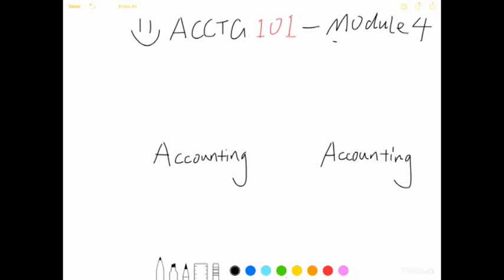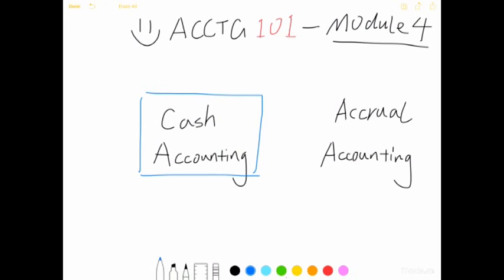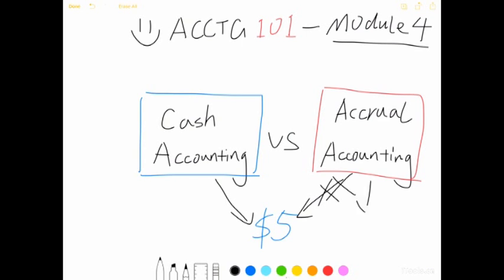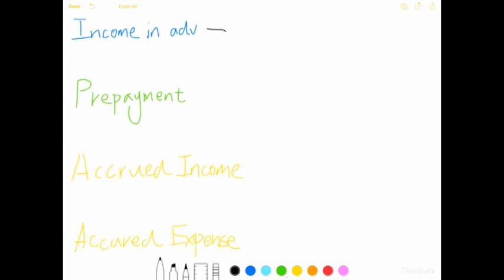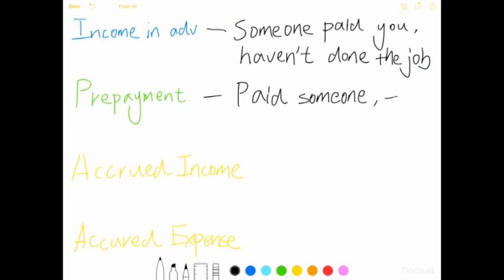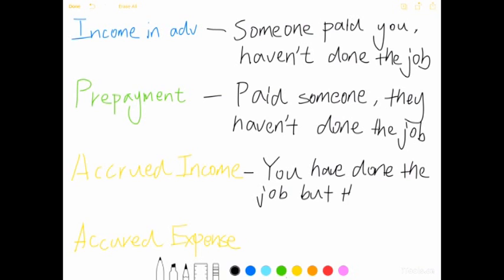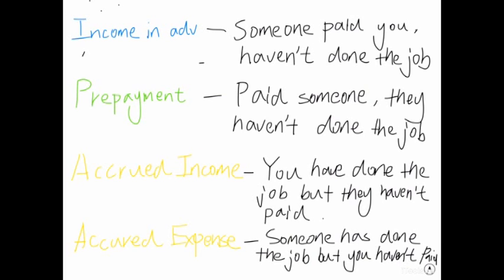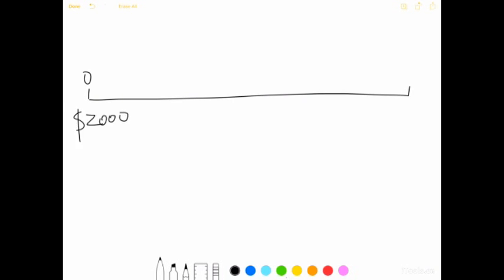Accounting 101 Tutorial #2 - Module 4 - Cash vs Accrual accounting